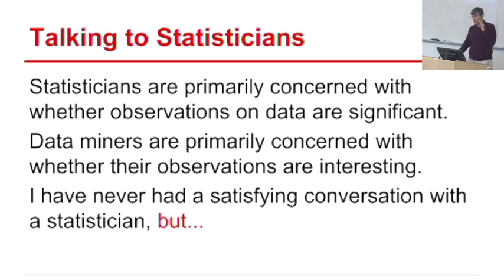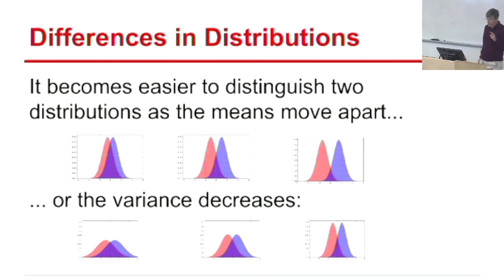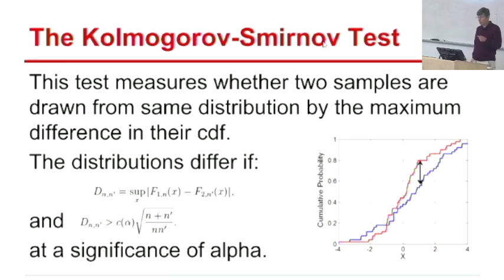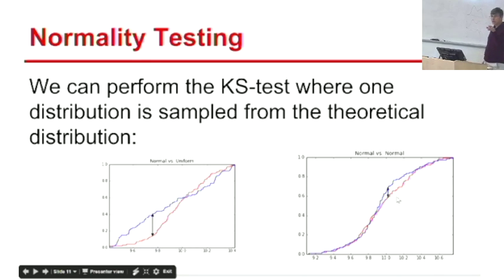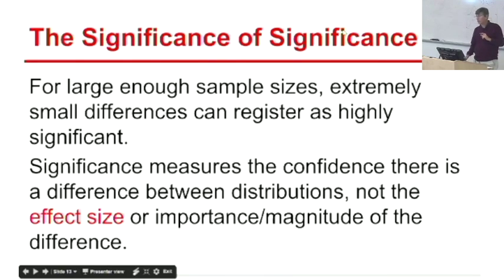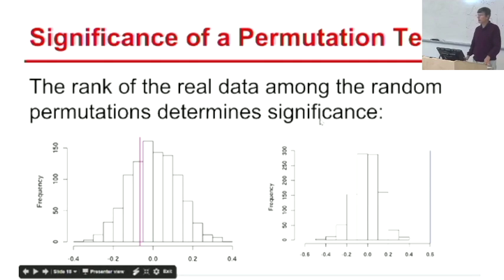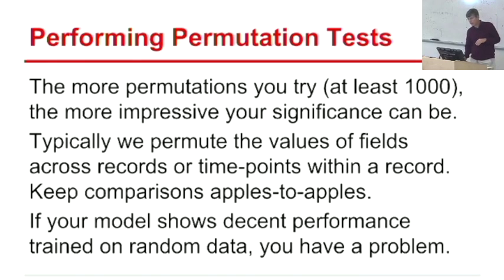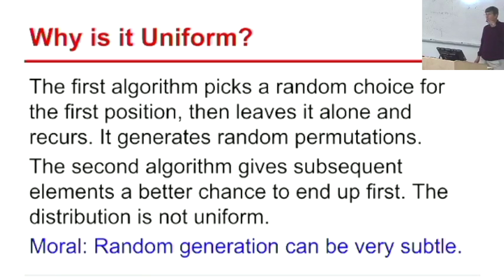Lecture 11 - Statistical Significance